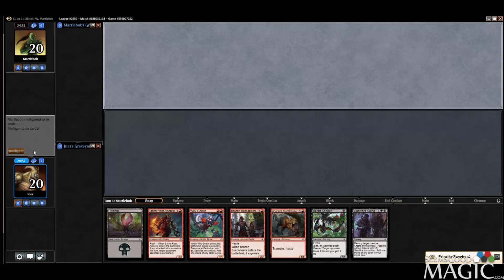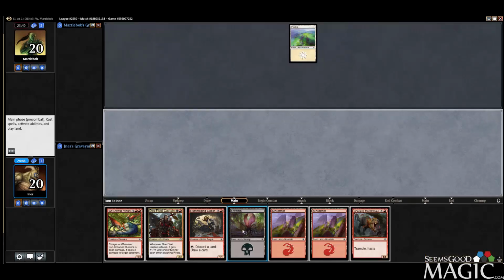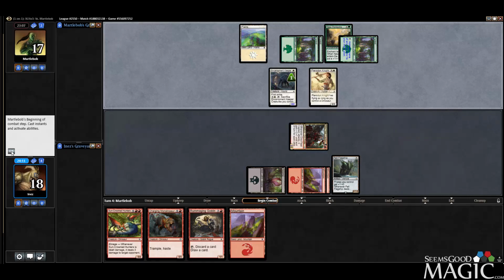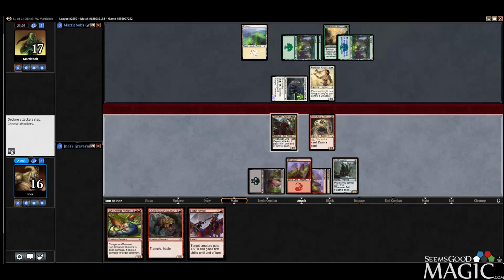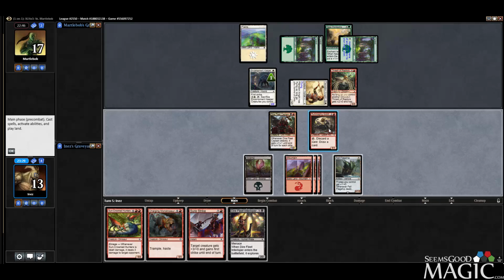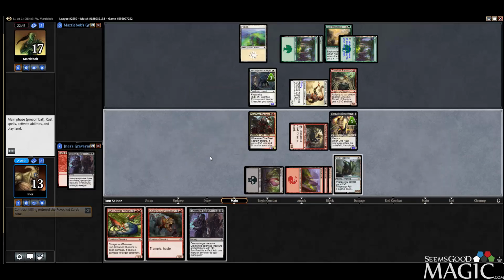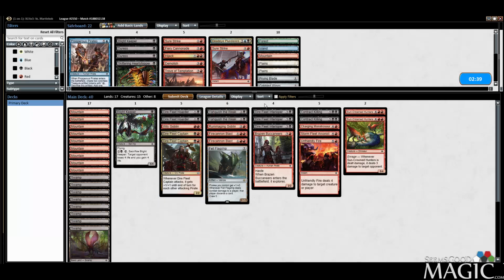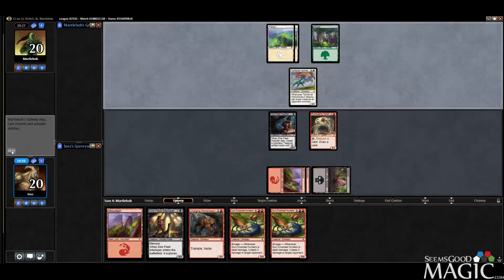Ixalan Draft Dinomite - Match 1